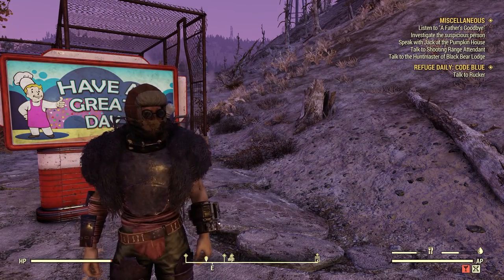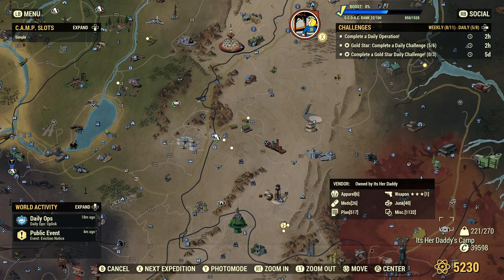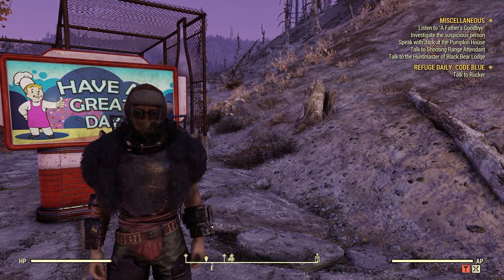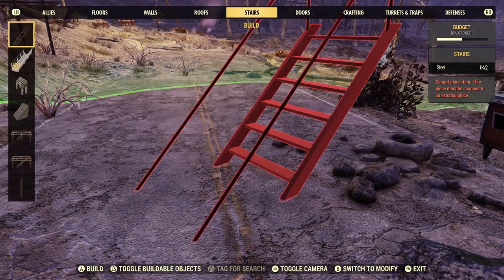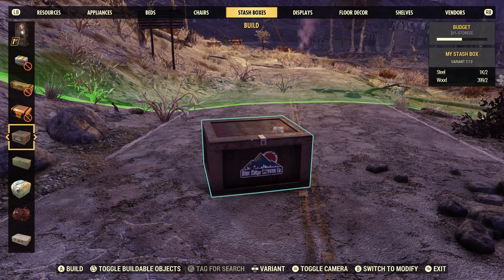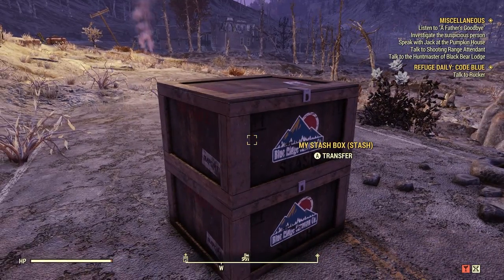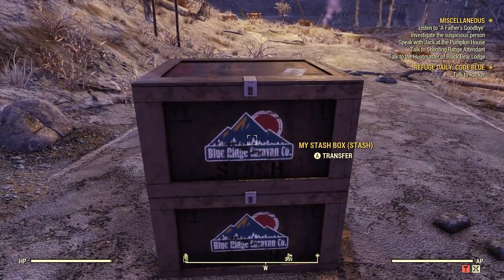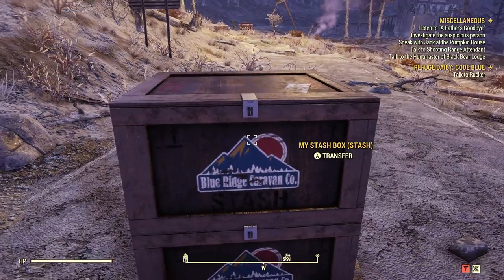Fallout 76 Blue Ridge Themed Stash Box First Look Review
FO-76 Blue Ridge Themed Stash Box First Look Review
We get this plan from completing Costa Business: Eugenie.
This stash box skin look amazing. Looks just like a wood crate with the logo.